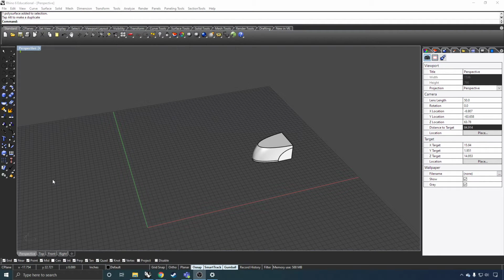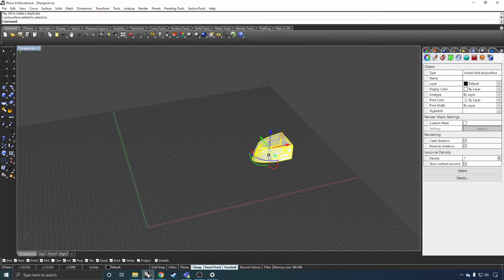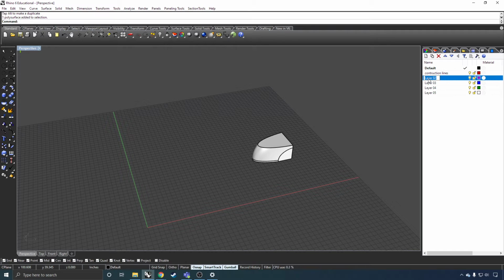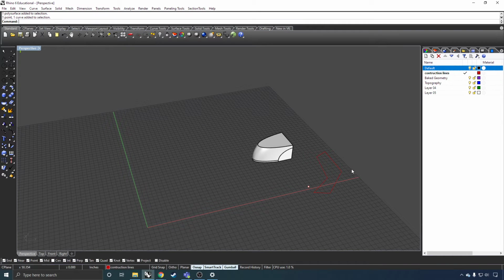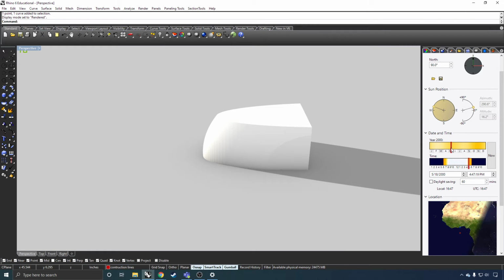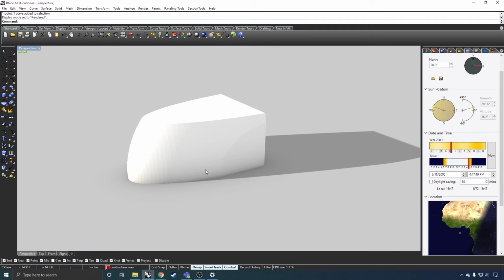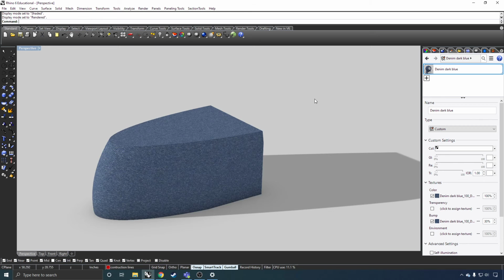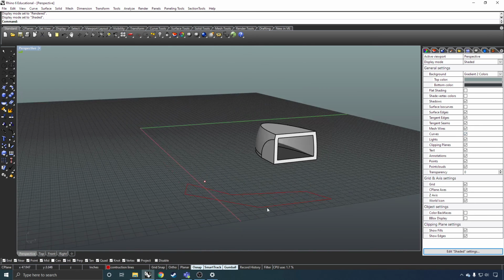Rhino - Panels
I forgot to talk about the panels! These are super helpful for organization, finding quick how-tos for tools, and other more non-tool settings